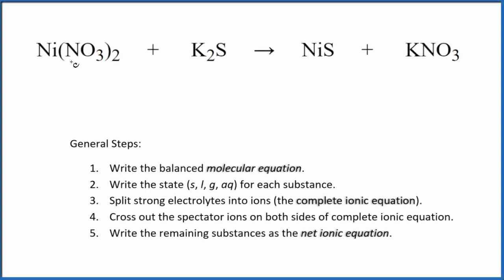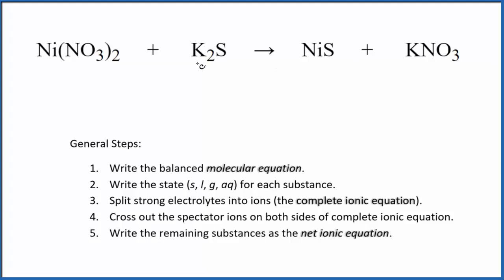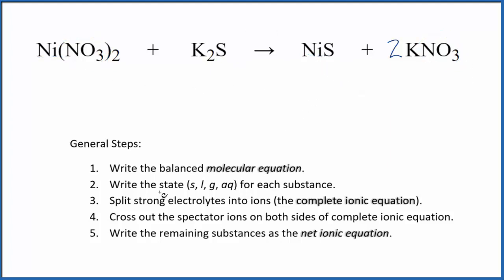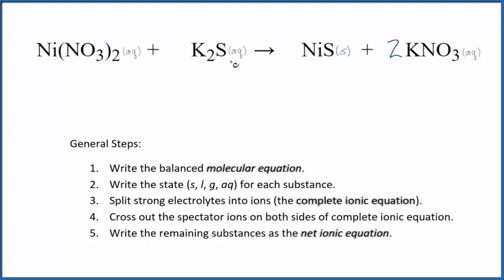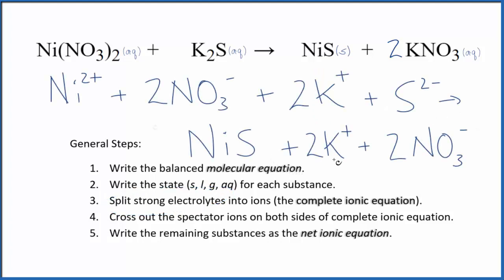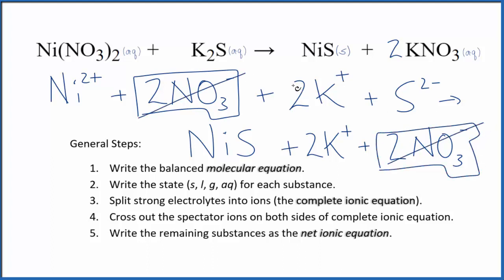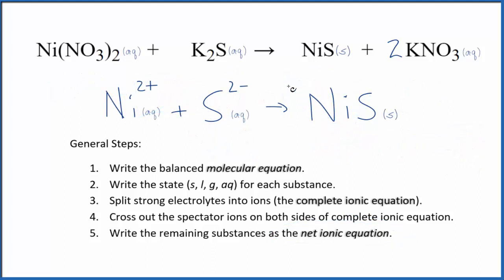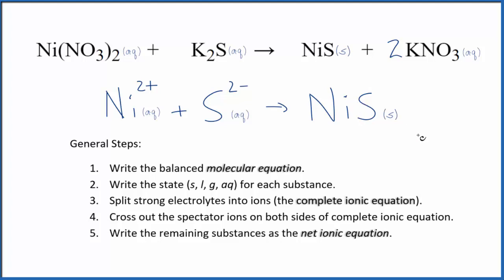How to Write the Net Ionic Equation for Ni(NO3)2 + K2S = NiS + KNO3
There are three main steps for writing the net ionic equation for Ni(NO3)2 + K2S = NiS + KNO3 (Nickel (II) nitrate + Potassium sulfide). First, we balance the molecular equation. Second, we write the states and break the soluble ionic compounds into their ions (these are the strong electrolytes with an (aq) after them). Finally, we cross out any spectator ions. These are the ions that appear on both sides of the ionic equation.

Important Skills

More Practice

General Steps:

1. Write the balanced molecular equation.
2. Write the state (s, l, g, aq) for each substance.
3. Split soluble compounds into ions (the complete ionic equation).
4. Cross out the spectator ions on both sides of complete ionic equation.
5. Write the remaining substances as the net ionic equation.